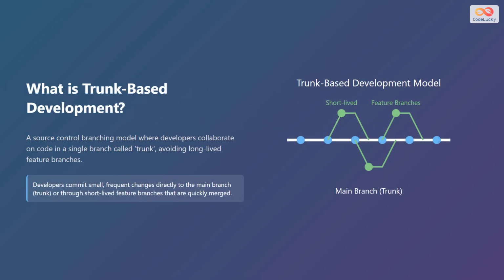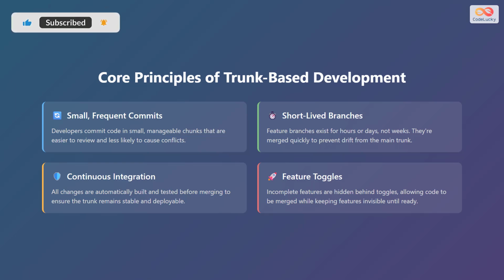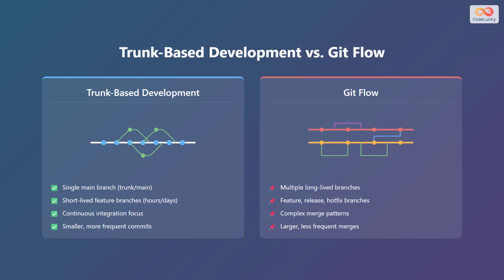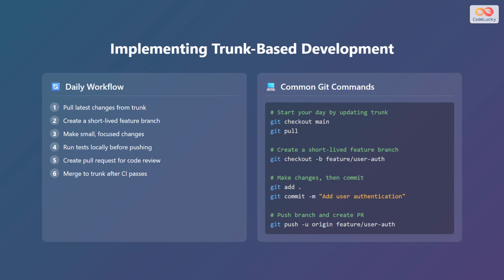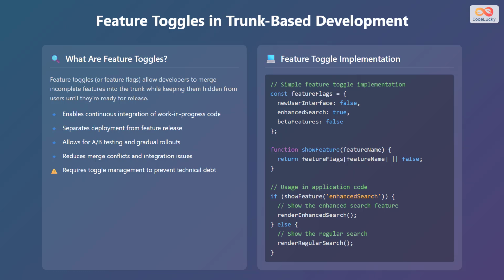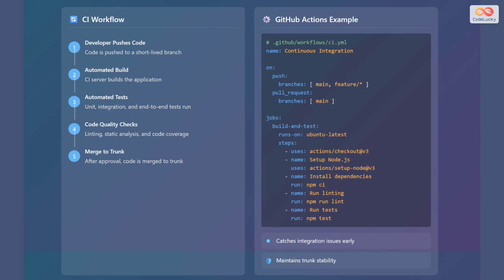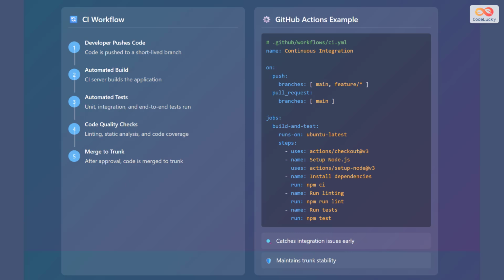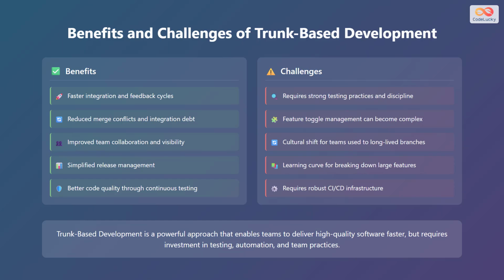Git Trunk-Based Development: A Beginner's Guide to Modern Collaboration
🚀 Master Git Trunk-Based Development for seamless team collaboration! This beginner-friendly guide breaks down the concepts, benefits, and challenges of this modern branching strategy.

Learn how to:
✅ Implement small, frequent commits
⏱️ Utilize short-lived feature branches
🛡️ Integrate Continuous Integration for stability
🚦 Manage feature toggles effectively

Discover the differences between Trunk-Based Development and Git Flow, and find out which approach best suits your project needs. Improve your workflow, reduce merge conflicts, and deliver high-quality software faster! 💪

This video covers everything from core principles to practical implementation, including essential Git commands and real-world examples. We'll explore how to leverage feature toggles and Continuous Integration to maintain a stable and deployable main branch. Let's dive in and transform your software development process today! 💻

Chapters:
00:00 - Git Trunk-Based Development
00:15 - What is Trunk-Based Development?
00:53 - Core Principles of Trunk-Based Development
01:54 - Trunk-Based Development versus Git Flow
02:44 - Implementing Trunk-Based Development
03:48 - Feature Toggles in Trunk-Based Development
04:47 - Continuous Integration in Trunk-Based Development
05:55 - Benefits and Challenges of Trunk-Based Development
06:51 - Outro